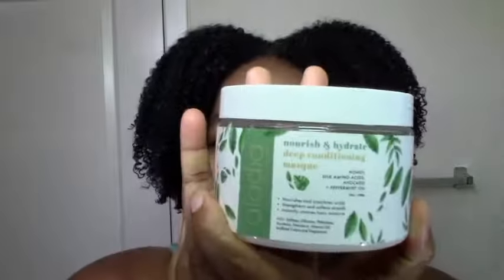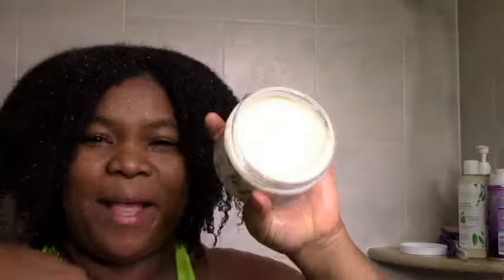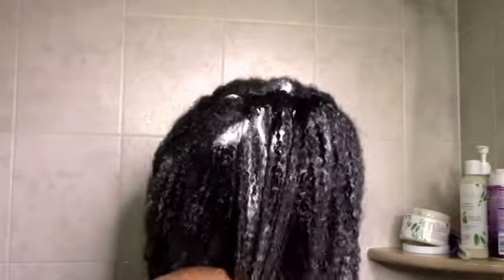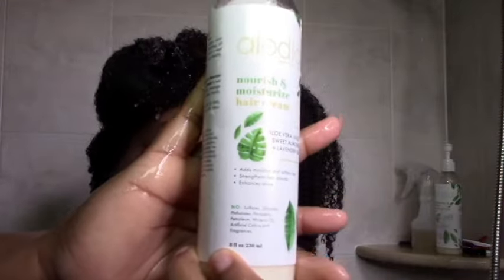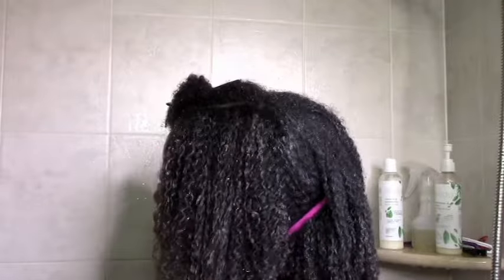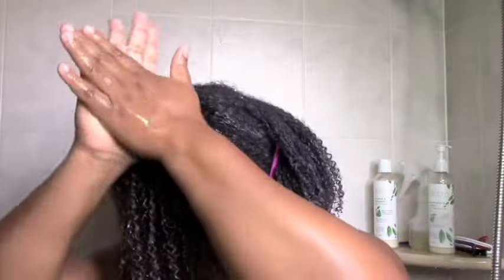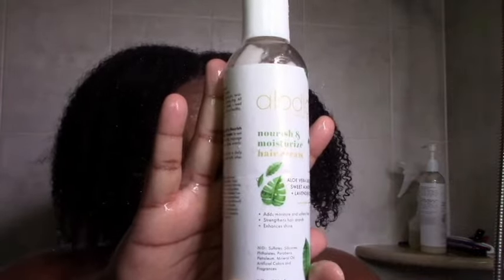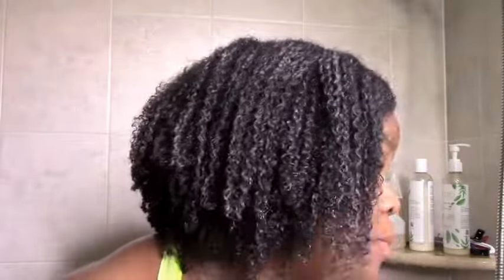Alodia Hair Care: light, fluffy, defined curls! Natural Hair Product Review & Wash Day routine/demo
Hi Naturals! I'm excited to bring you my show and tell on Alodia Hair Care products! This line is created by Dr. Isfahan Chambers-Harris who applies her scientific knowledge to helping you have healthy beautiful natural hair! I love that her products gave me light, defined and hydrated hair! I love how she also highlights women in stem too which is so positive for our community.

Please enjoy my full wash day demo / curly hair routine and also my full and detailed review! xoxo
Alodia Hair Care: